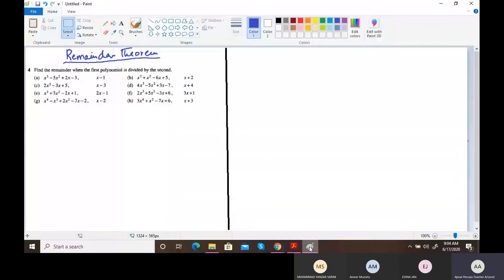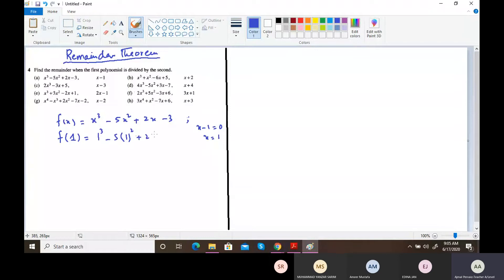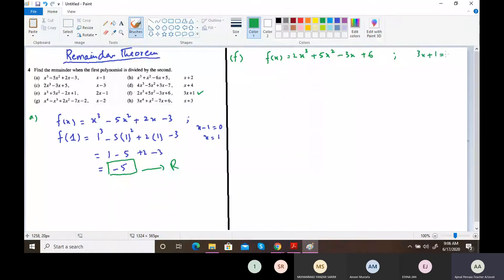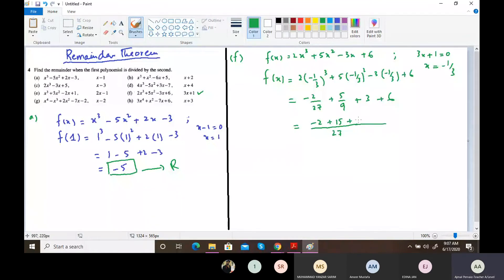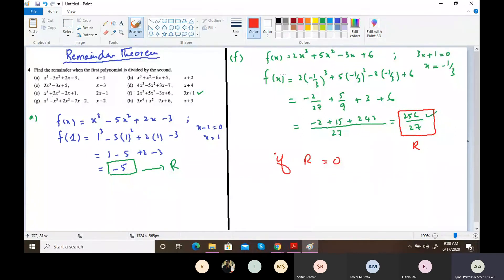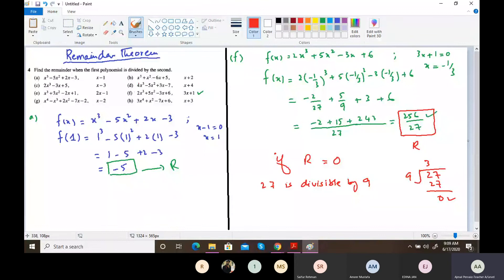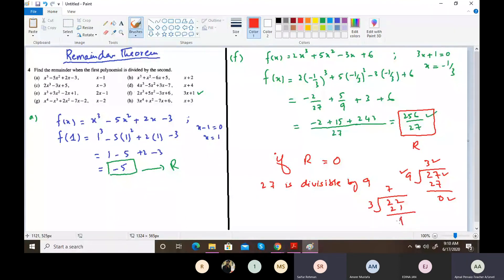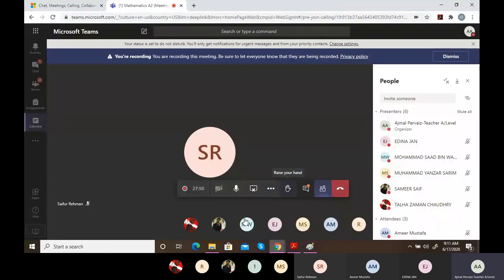A Level Maths (9709) Remainder Theorem By M. Ajmal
Polynomials ( Remainder Theorem) With Examples..